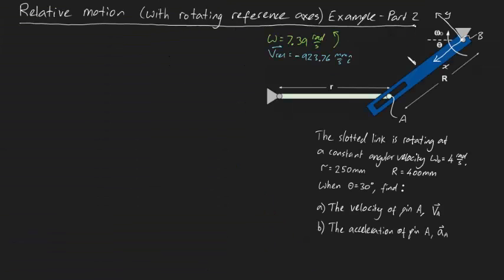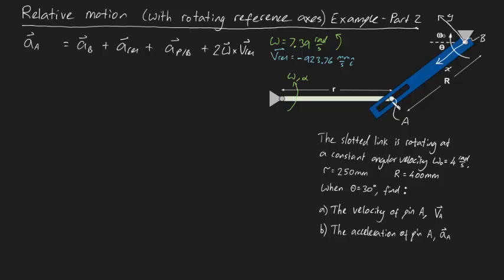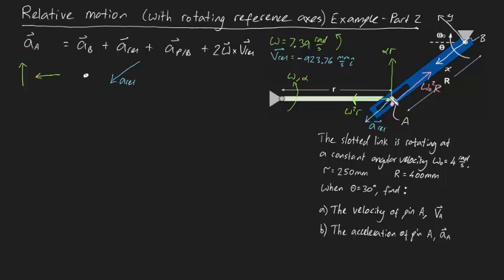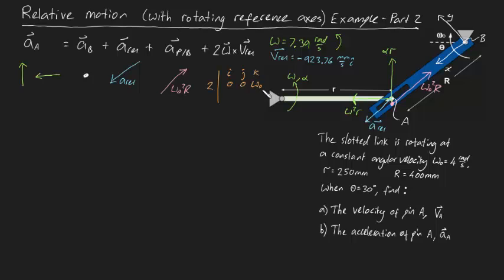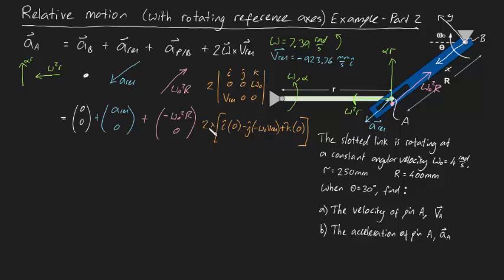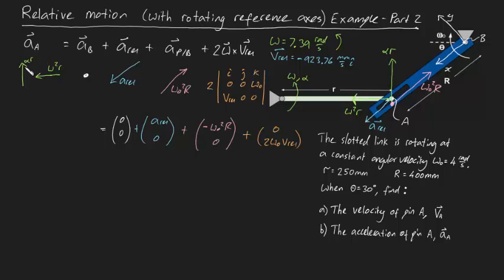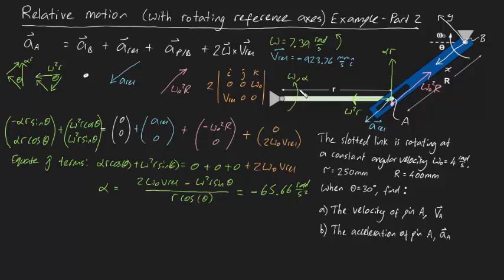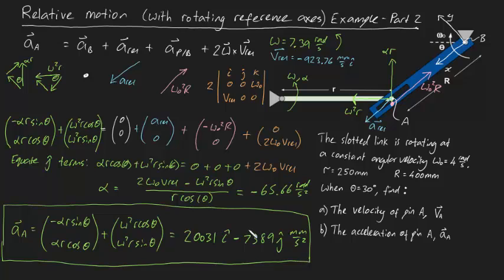Relative Motion with rotating reference axes Example (part 2)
To solve for the acceleration of a point A moving relative to an object that is rotating then we can use the relative velocity (for rotating reference frames) equation:

Aa = Ab + Arel + Ap/b + 2 w x Vrel